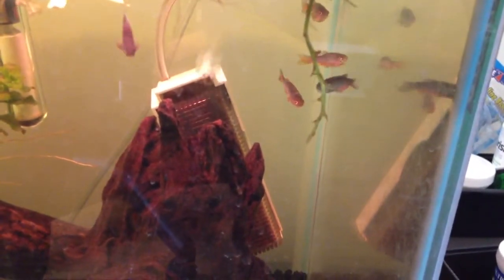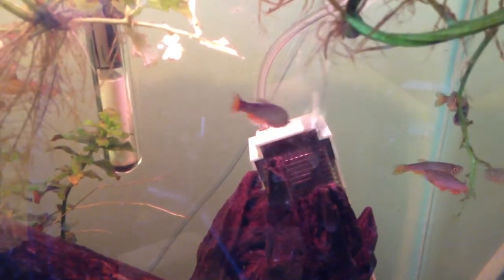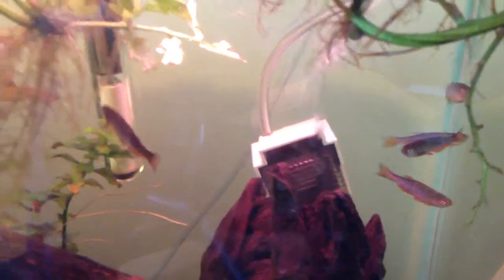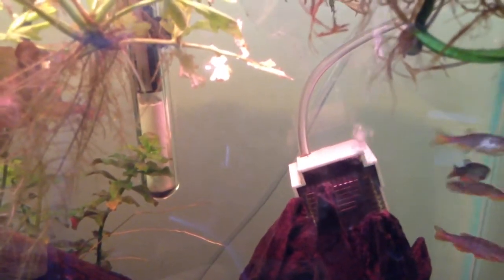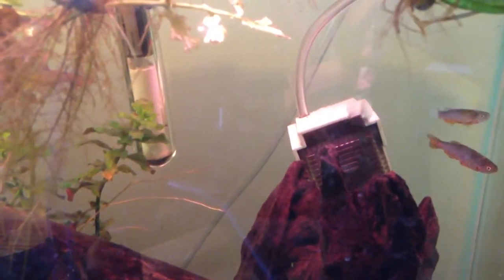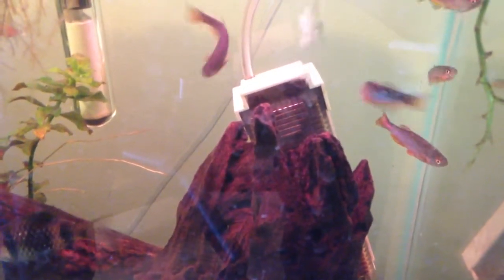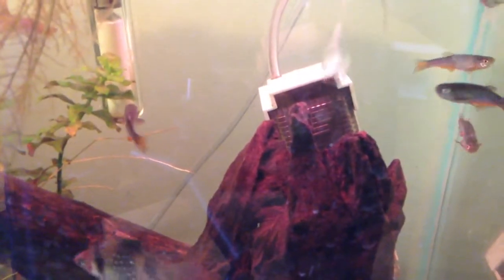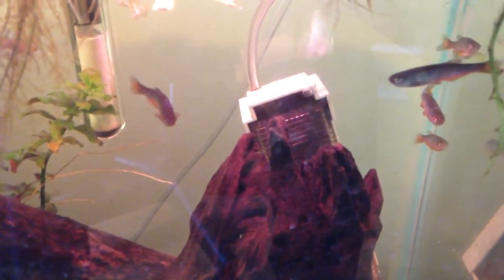Species Profile # 16: The Pearl Danio (Danio albolineatus)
Basic info and care of the Pearl Danio.